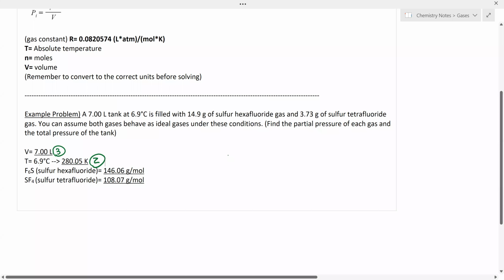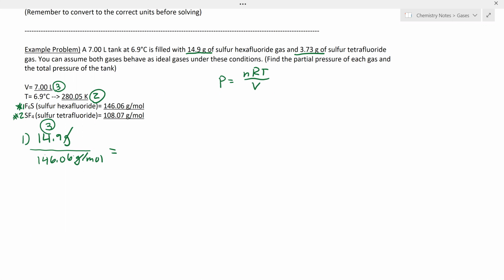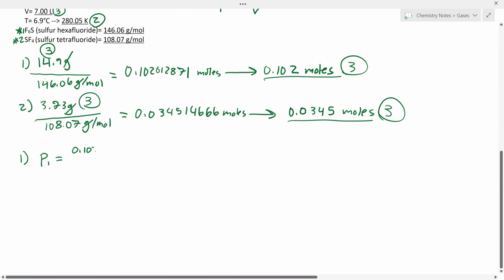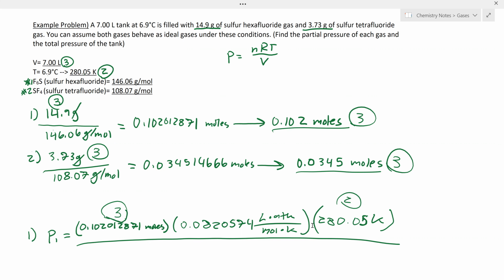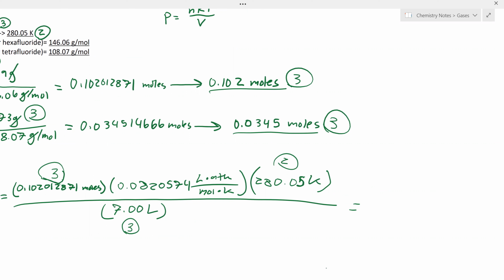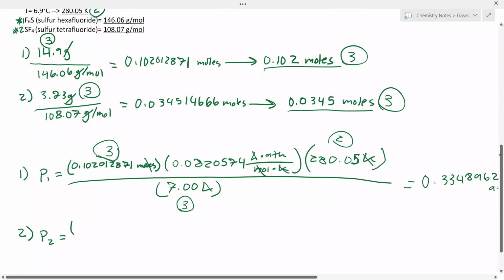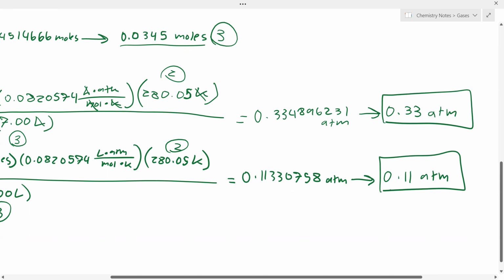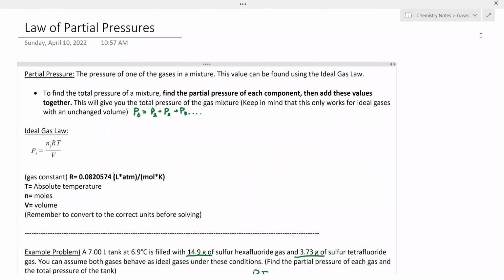Law of Partial Pressures Example Problem (Constant T and V)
This is a video series made to help me keep track of concepts I learn so that I don't forget them!

*Note: This video concerns the law of partial pressures as it applies to ideal gases